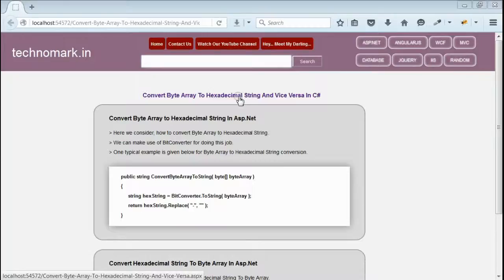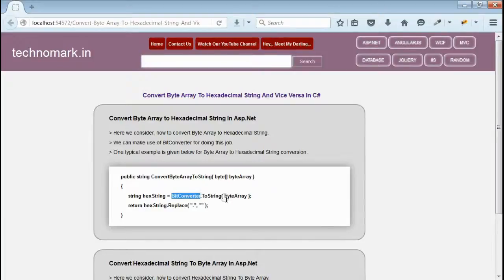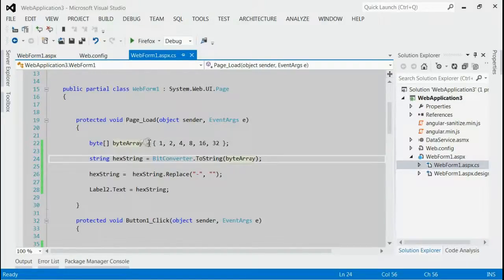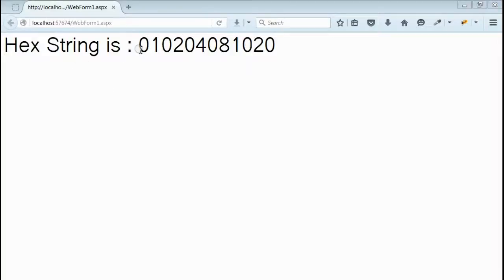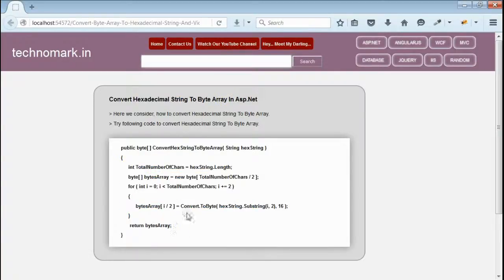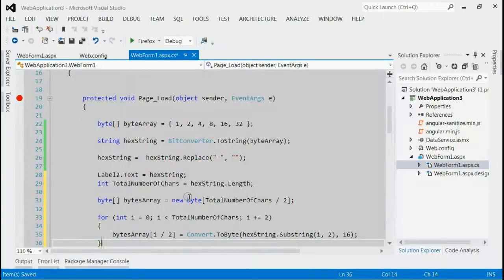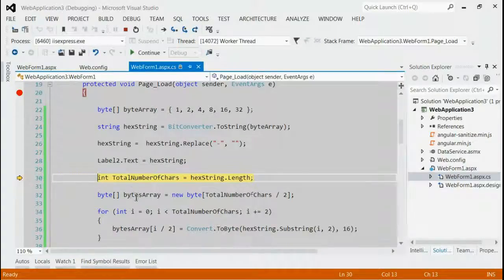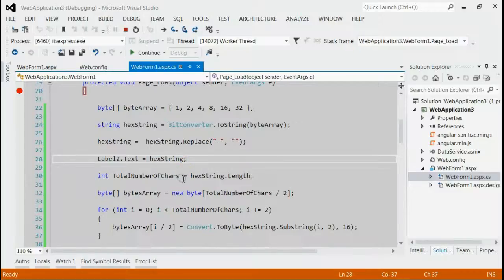Convert Byte Array To Hexadecimal String And Vice Versa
for more information.

How To Convert Byte Array To Hexadecimal String And Vice Versa

Complete steps is described in this video regarding How To Convert Byte Array To Hexadecimal String And Vice Versa